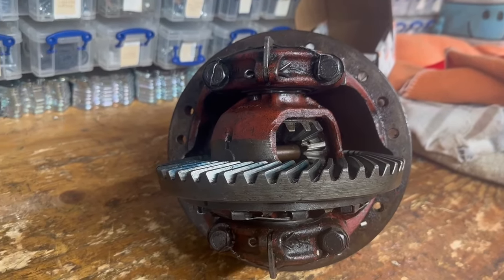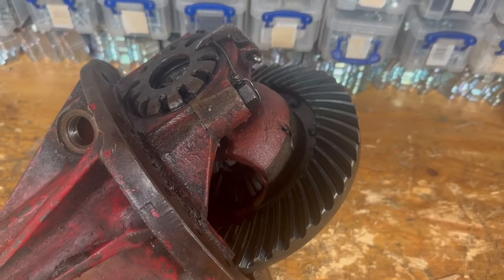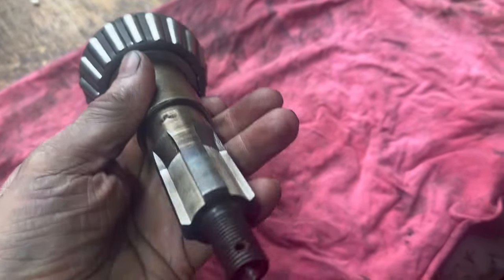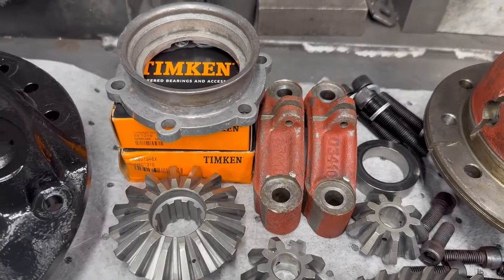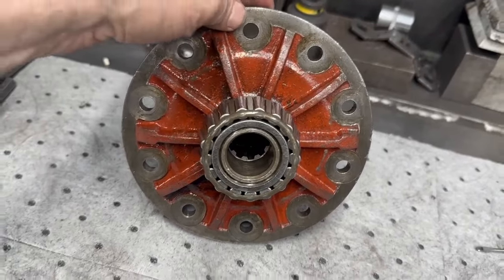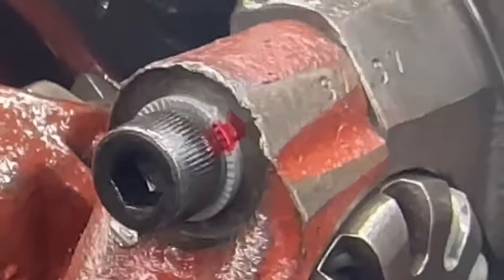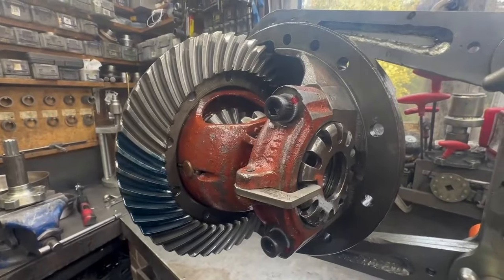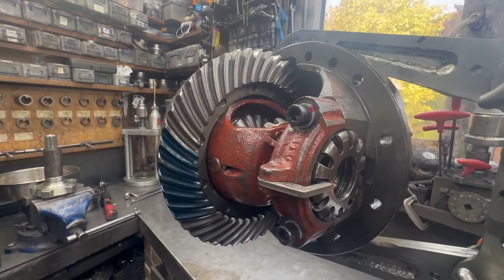Series Rebuild Sympathetic Inside Outside look original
We get quite a few requests for these

This was a customer who wanted us to make it look "Original" outside, but free hand to improve / strengthen inside, and not break his bank too badly as his restoration was already doing that !

Challenge accepted